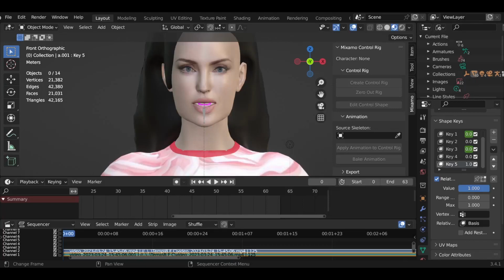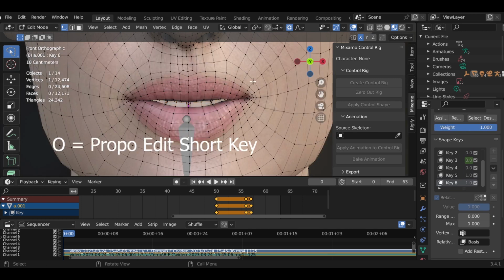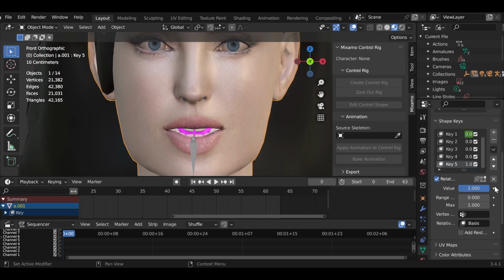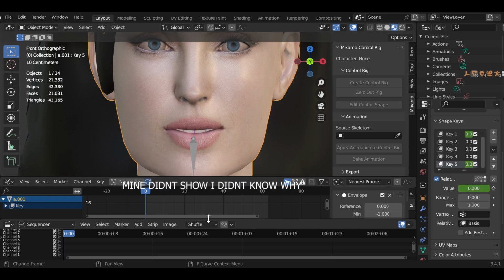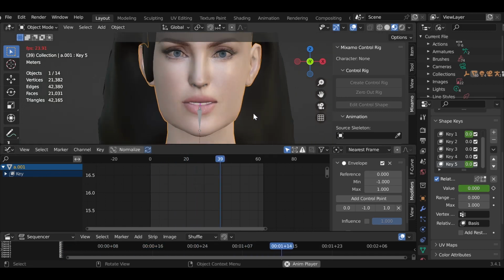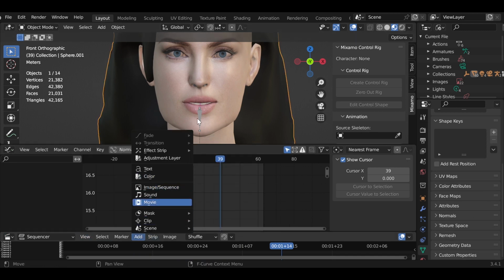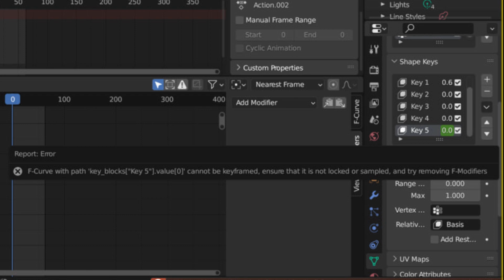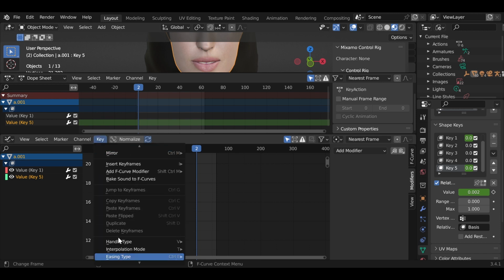Automated Lip Sync using Shape Keys | Blender 3D